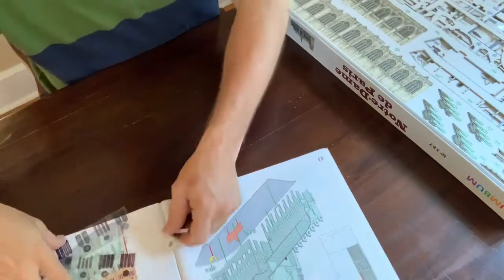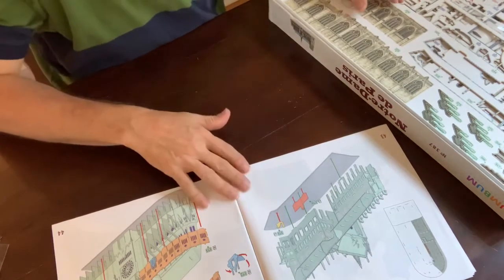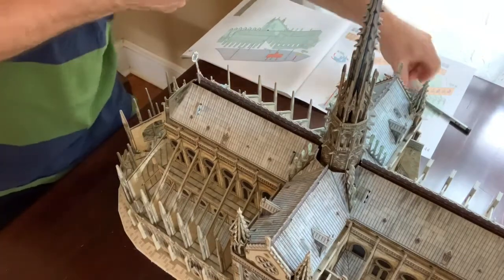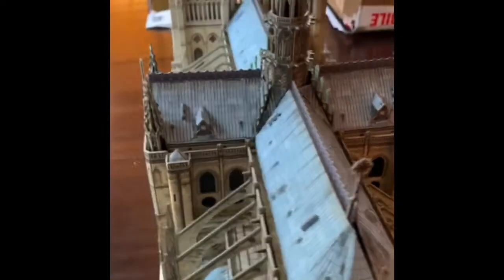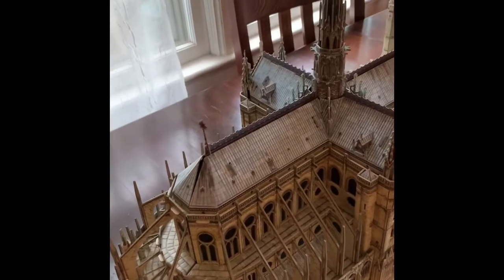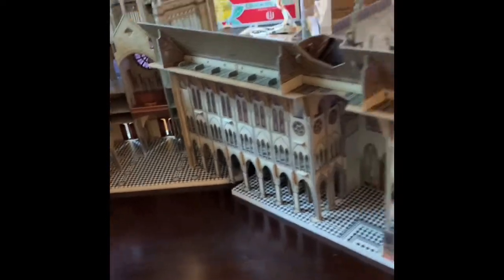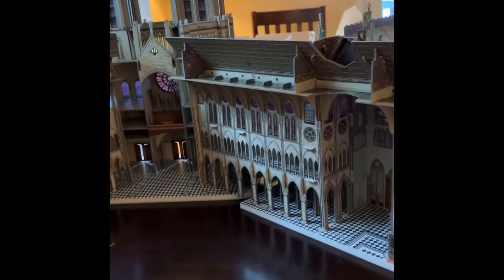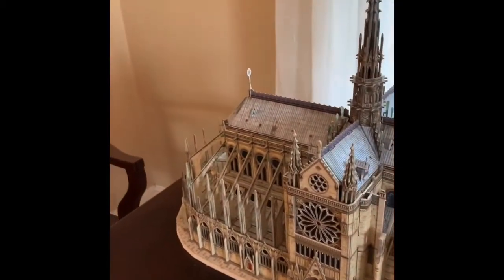Clever Paper Notre Dame de Paris 7: C'est Fini!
It's a wrap! Fun model, very impressive to look at! We finish it up.